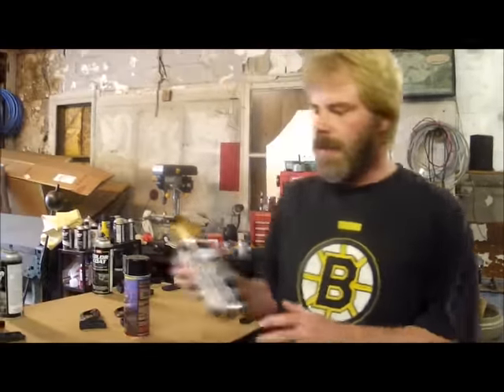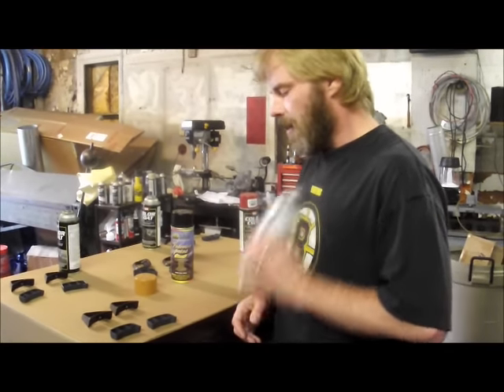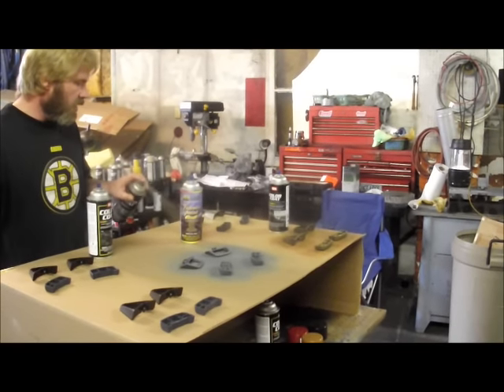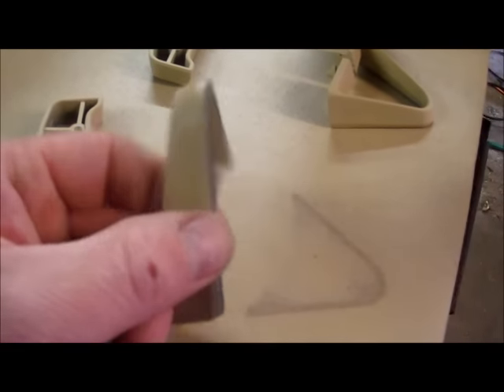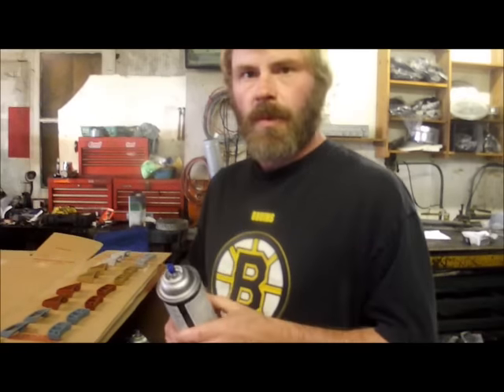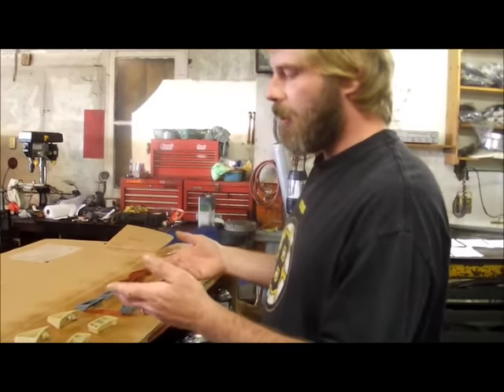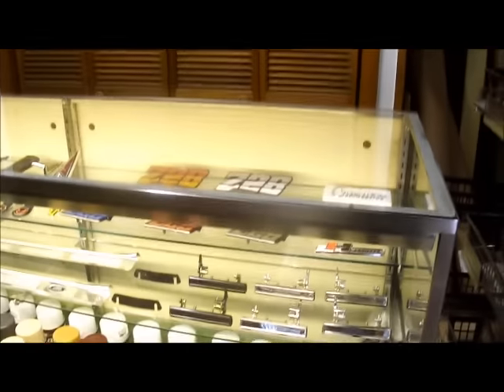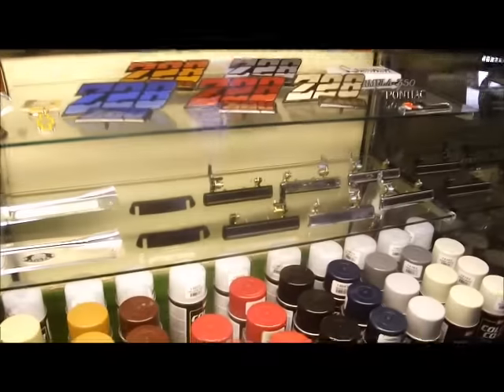Paint Your Interior Trim Plastics How To Fbodywarehouse Camaro Trans Am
This video shows how to redye or paint your classic car's plastic interior trim using SEM Color Coat interior dyes. We will walk you through the process and also show 5 different common muscle car GM colors.